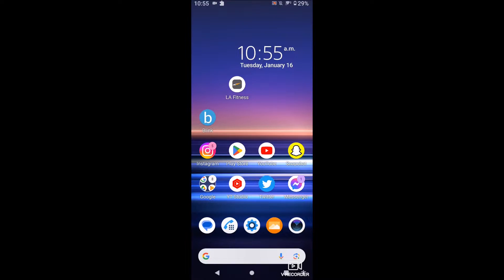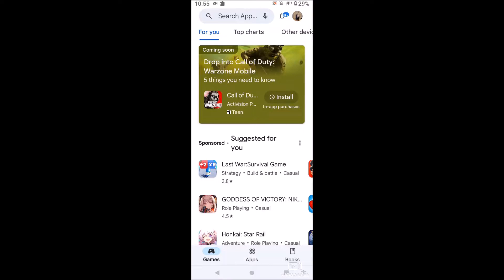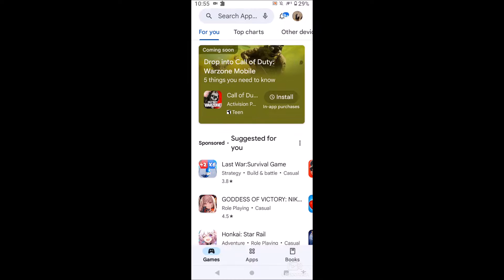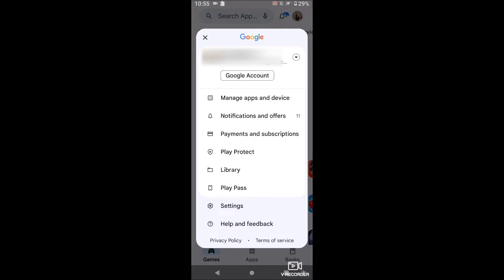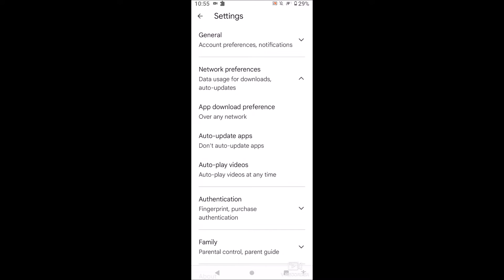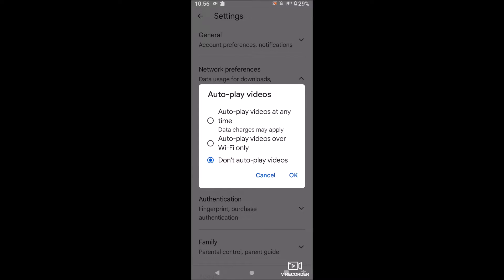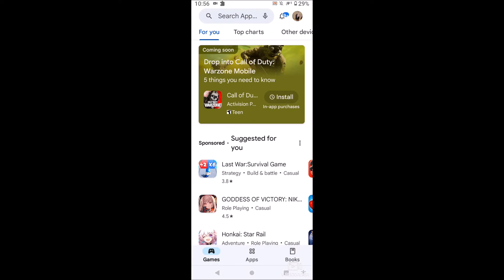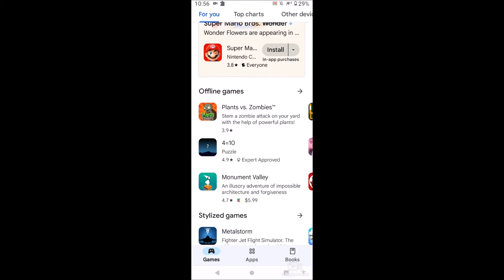How to Stop Auto Playing Videos in the Google Play Store!